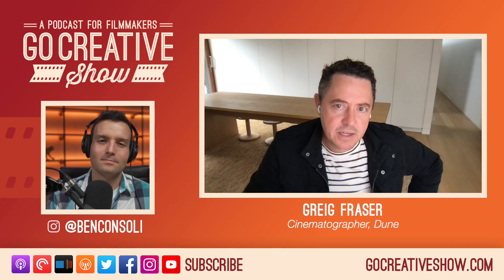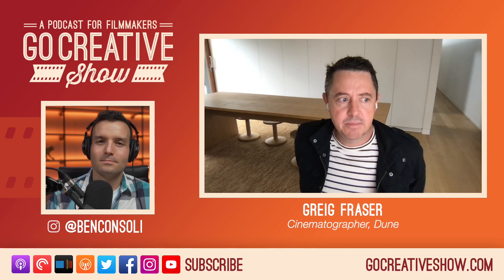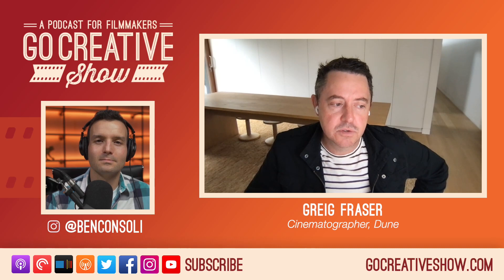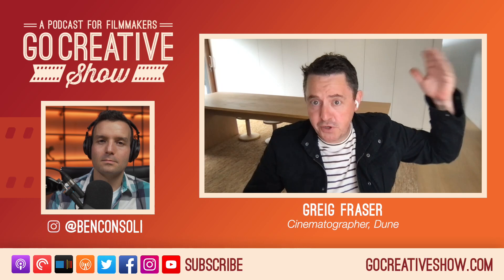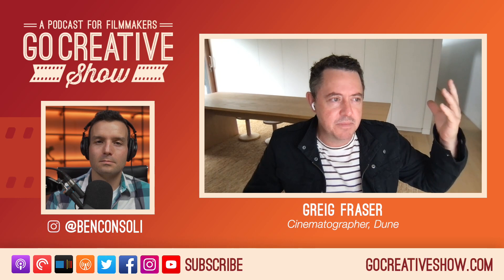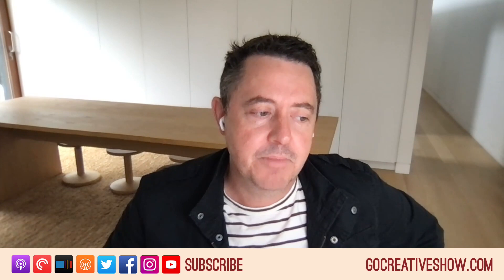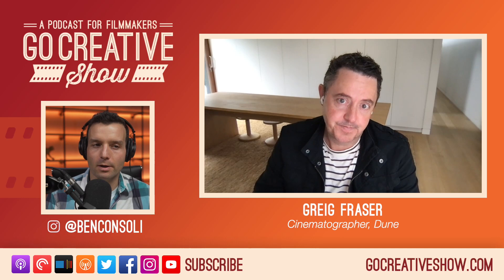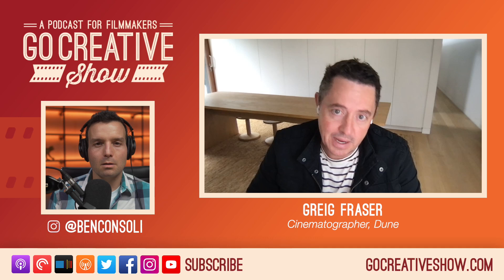Converting DUNE from digital to film (Show Short)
DUNE cinematographer Greig Fraser ACS ASC explains why they decided to shoot digitally, convert that to film, and then back to digital. He also shares what this achieved visually and why it mattered.